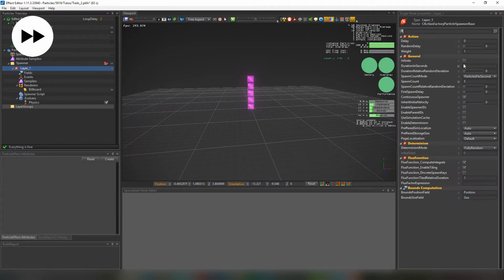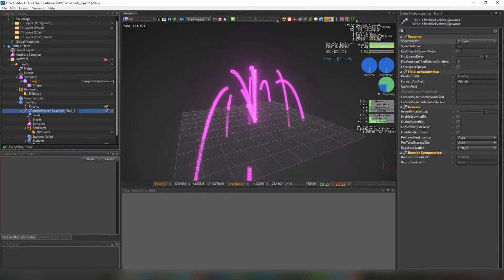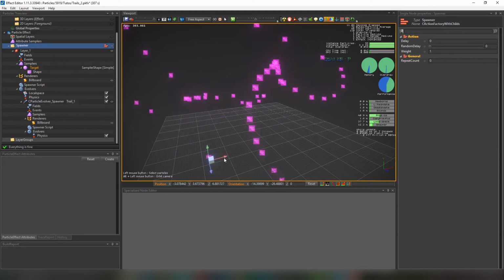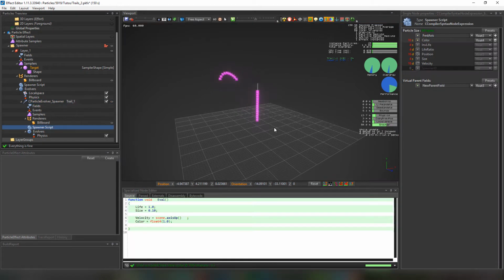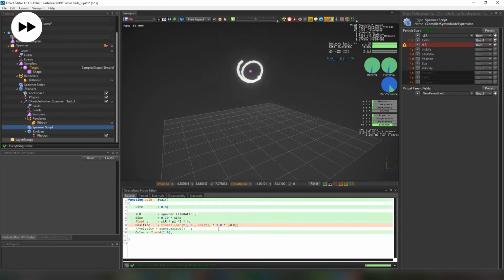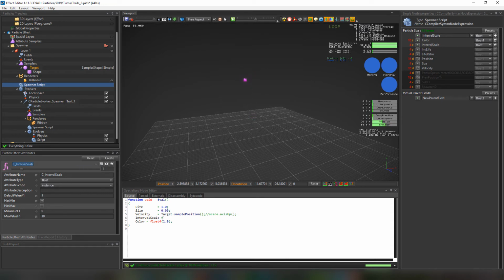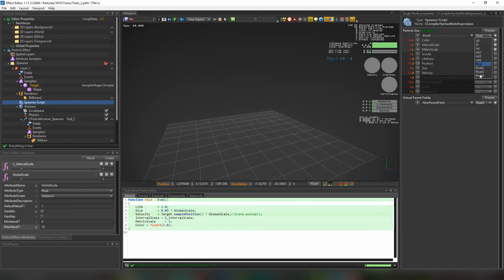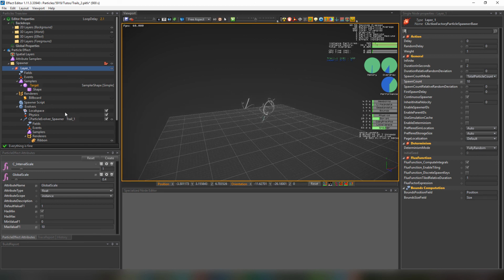PopcornFX - Tutorial- Trails Part3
Hi VFX Community!